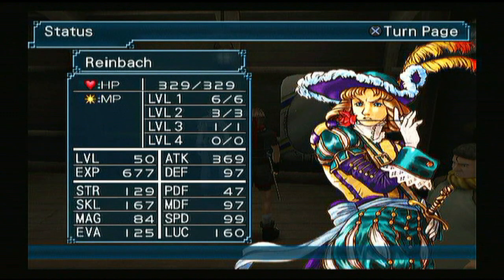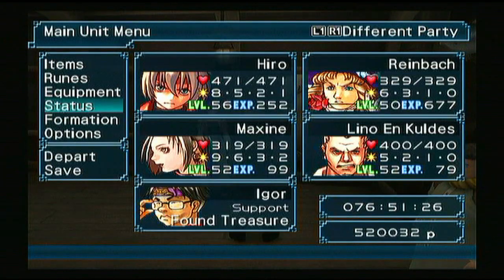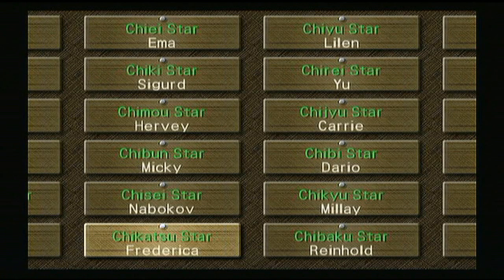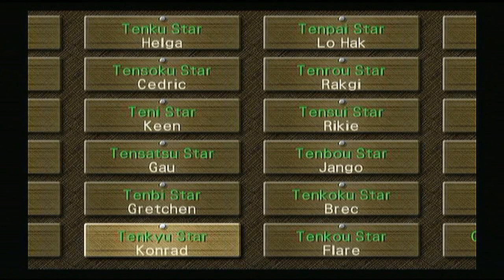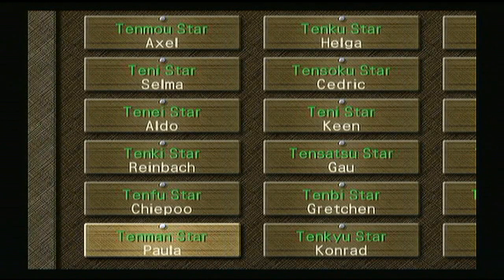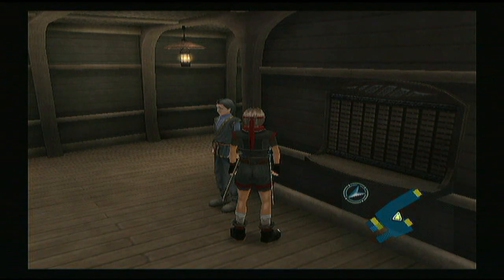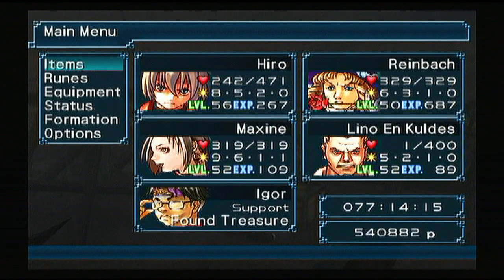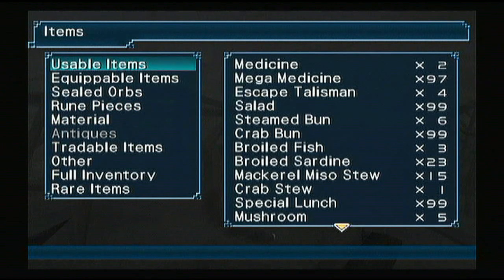Let's Play Suikoden IV #66 Iluya Angel's (Gaurdian's Garb & Hero's Armor)